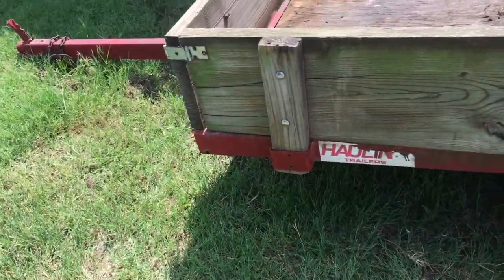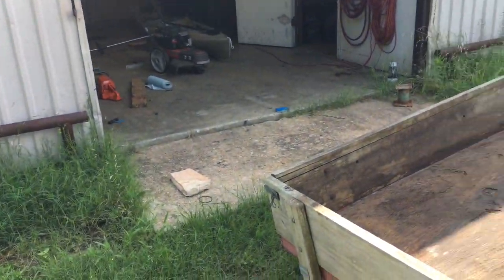4x8 Trailer Restoration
This video is about 4x8 Trailer restoration